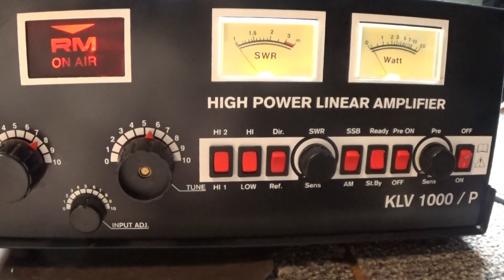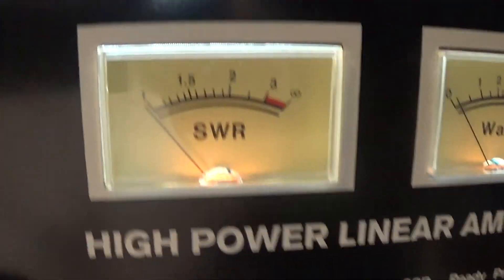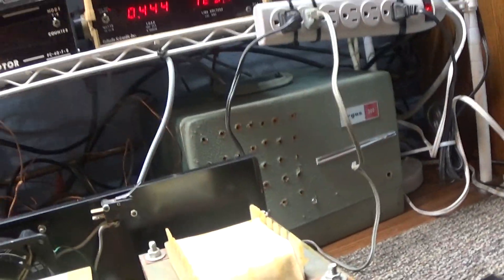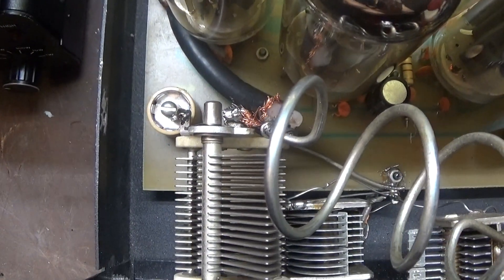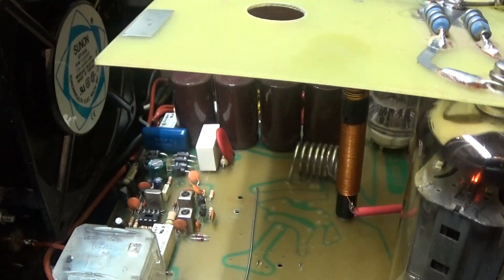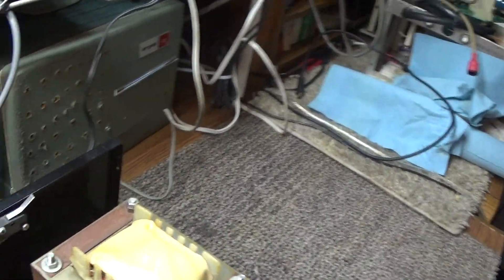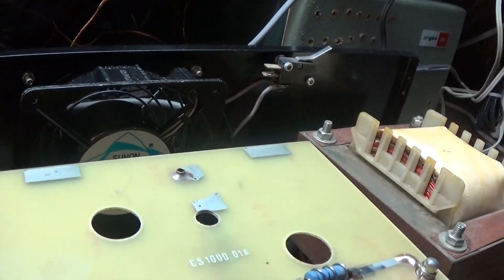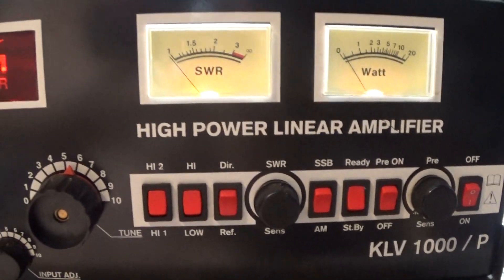RM Italy RM KLV-1000/P Linear Amplifier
This 1000P model has 4  6GK6/EL519 Tubes all outputs. High Drive Needs 100 watts. The non 'P' 1000 model has a built in driver. Other than the driver, there is no difference.
  What I have found is that this amp is well engineered, but uses cheap parts. The Load cap is undersized and the case is painted on both sides, and is used as a chassis ground at many points. Star washers are used to bite thru the paint but that of course is not 100% effective. What I did is take out all the screws and nuts at the case/chassis ground points and ground off the paint for a direct connection. I also added a couple RF Ground wires at the tank circuit. I also replaced the  Variable Load cap with a much heavier one and upgraded the fixed Load padder cap with a Doorknob Cap. When I got it, because of the shorted Load cap, the plate choke was melted/burned and the Parasitic Choke PCB was arc'ed. Both where fixed and working but don't look the best. Last the tubes where tested and read 90% which is on the weak side for power tubes. The amp would probably do more with a fresh set of tubes.
  I like that this has an automatic keying circuit, a really good pre-amp (for an amplifier), built in SWR and Wattmeter, the fan is 2 speed, low during standby and high during transmit only, the Parasitic PCB on top of the tubes directs the air from the fan onto the tubes, and this amp has a tuned input. Once I fixed the glitches, I now think it is a good amp. I think the 'Ground' problem is a known issue with the KLV tube amps, but taking the paint off is IMHO a good fix for that.
I also saw on the net (so its gotta be true right?) that the interlock switch on the top rear will short out the amp if you run it with the cover off. With this one here and on the schematic's at CBTricks, this is not true. The interlock does not short anything. It just opens the AC power coming in when you take the cover off. On this one, I bypassed that interlock so I can run the amp with the cover off. Tram D201 radios have an interlock switch like that and Pride DX-300's have an interlock that shorts out the HV if its powered up with the cover off. I recently saw a DX-300 on Ebay that had that. Ouch.